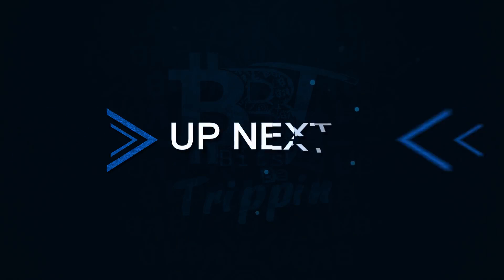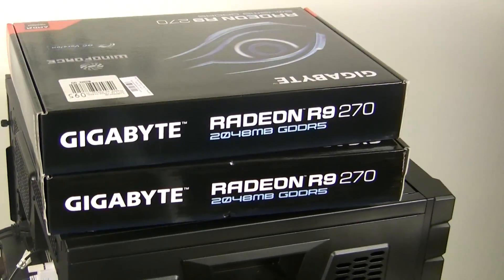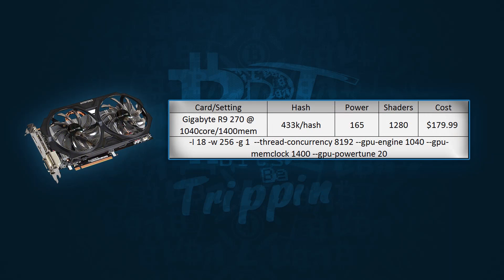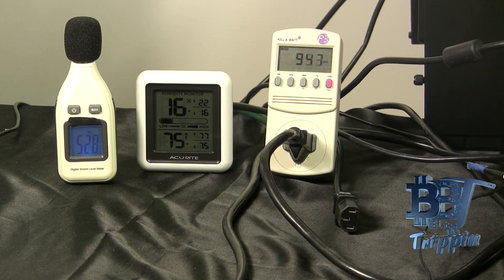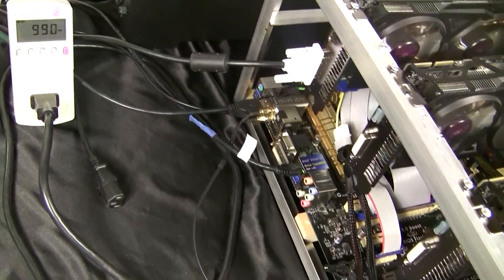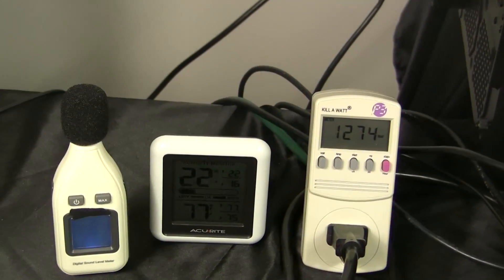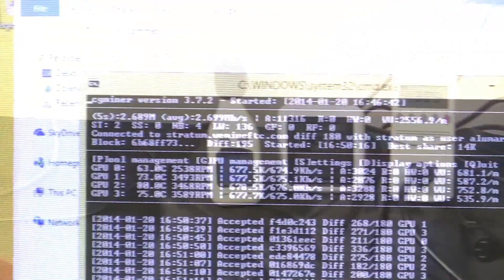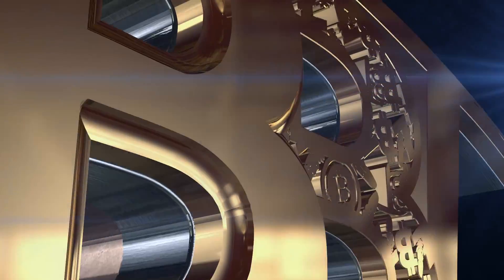BBT Episode 4: Gigabyte Showdown! 4x R9 280x, 2x R9 270 & R7 260x Mining Rig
MODERN hardware in 2017 to Mine Crytocurrency (Ethereum/XMR/ETC/ZCASH and more)

Mining Rigs
Base 6 Card - Mining Rig | 181mh @1080w

H81 Pro BTC R2.0
Intel Pentium G3258
Mining Frame /w Risers
Kingston Value Ram 8GB DDR3
6x Sapphire Nitro+ OC
Sandisk 120GB
eVGA Supernova 1000 P2

Base 6 Card - Mining Rig Alternative | 170mh @ 840w

Asus ROG STRIX RX 570 4GB
Sandisk 120GB
Corsair AX1200i

Alternative MB - 6 Card Rig | 170mh @ 870w

ASUS PRIME Z270-A
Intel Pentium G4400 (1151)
Crucial 8GB DDR4
Sandisk 120GB
Corsair AX1200i

---Original 2014 Description Below---

In this episode the BBT dives into three different Gigabyte Windforce cards. The R9 280x, R9 270, R9 260x. In this review we break down the rate of return, checking both power usage and total cost breakdown in addition to showing 4x R9 280x's working on a single 1200w PSU.

Test Rigs include:

Open Air Case (custom)
Intel G3220 Haswell Dual Core
Asus Z87- Pro Motherboard
4gb Corsair Ballistix Memory
120gb Kingston SSD

Second Rig include
Coolmaster Cube Case
Asus P8P67
Intel i5 3570k
Cosair 750w PSU
8gb (2x4gb) Cosair Ballisx
120gb Kingston HyperX SSD

Our channel survives from subscribers like you and from tiny donations!

Bitcoin:1BhgD5d6YTDhf7jXLLGYQ3MvtDKw1nLjPd
Litecoin:La6ZMP5PuBM1Bi95r6bx1BRv1NGPTLH­PfF